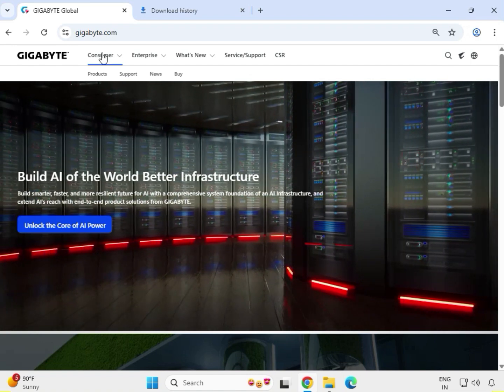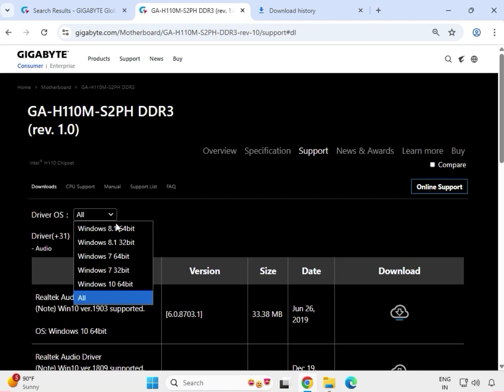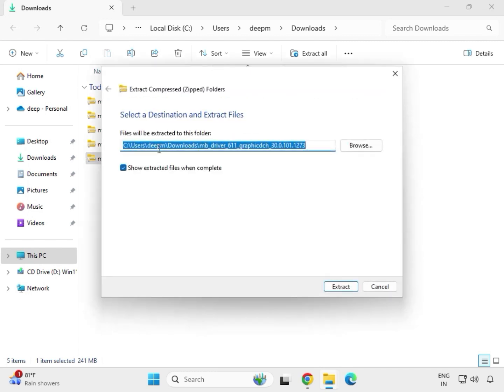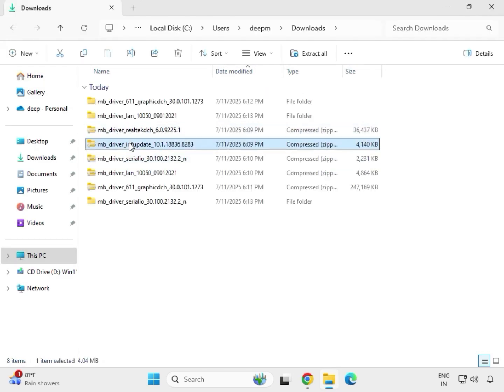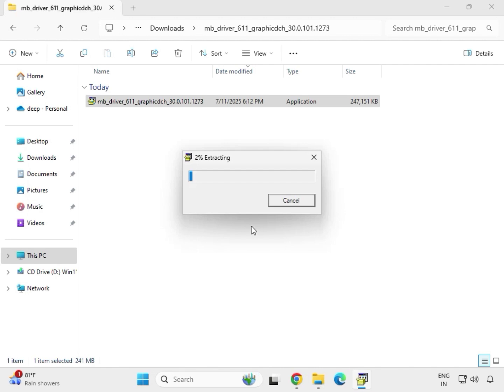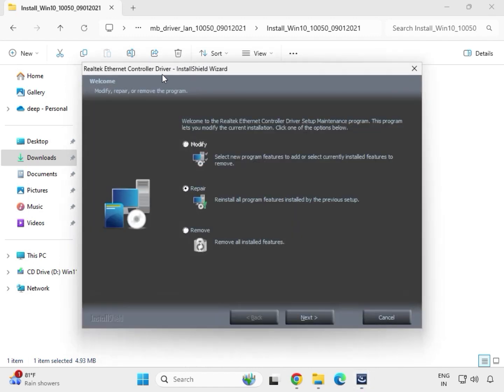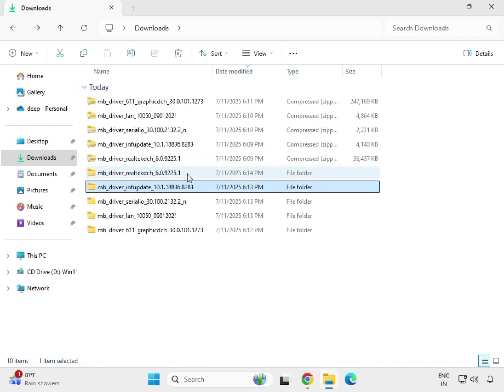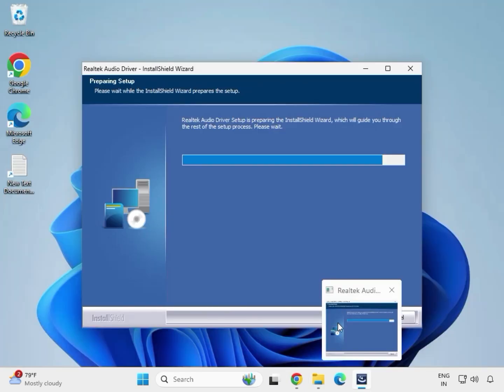Gigabyte GA-H110M-S2PH DDR3 Driver Setup Guide – Windows 10/11